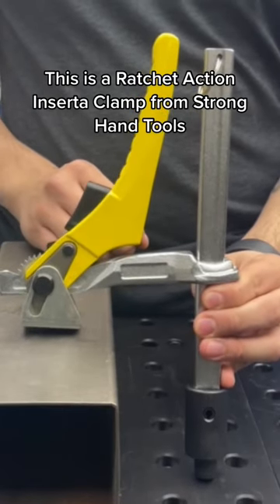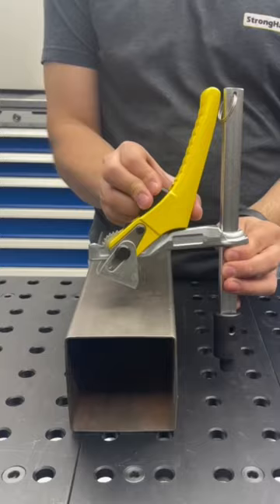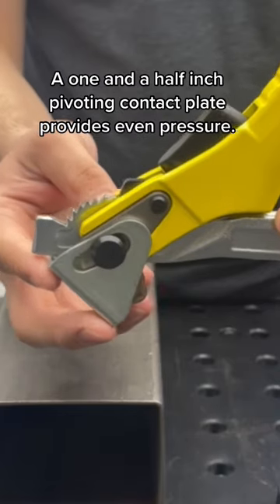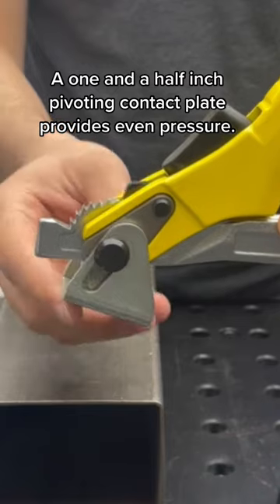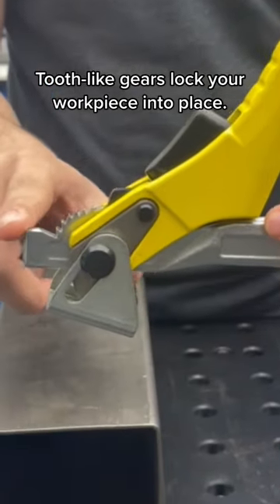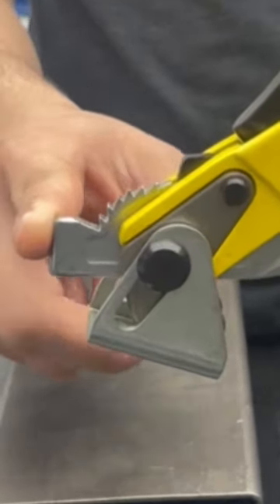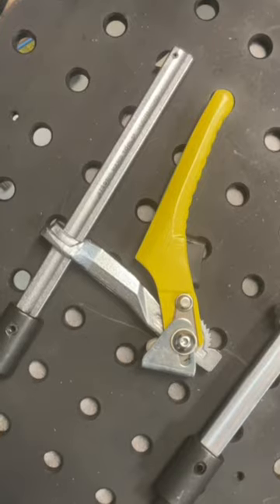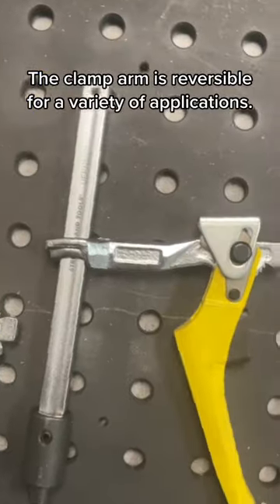Ratchet Action Clamp from Strong Hand Tools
Our Ratchet Action Clamps ensure rapid, vibration and torsion resistant clamping. The Ratchet Action arm is available for Inserta, J, and F clamps from Strong Hand Tools.
🗜 Quick to setup, unlock, and remove in high volume clamping applications.
🗜 Even clamping pressure.
🗜 Ideal for tight space & repetitive clamping setups.

➡️ Have you checked out our latest promos? to score an awesome deal on your favorite tools and welding tables.

◼ Available worldwide.